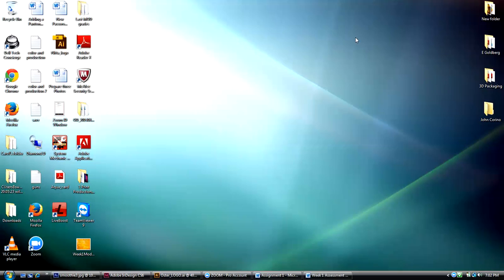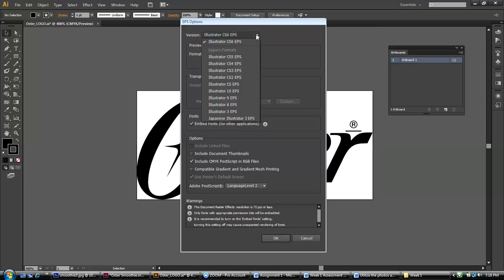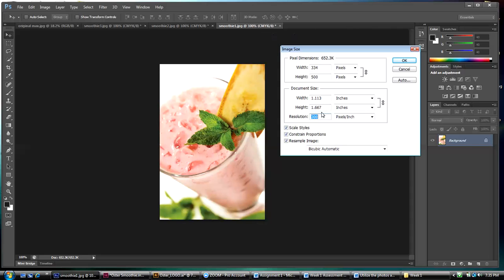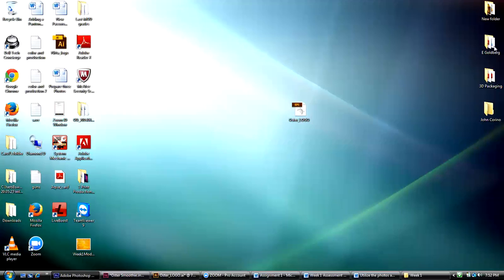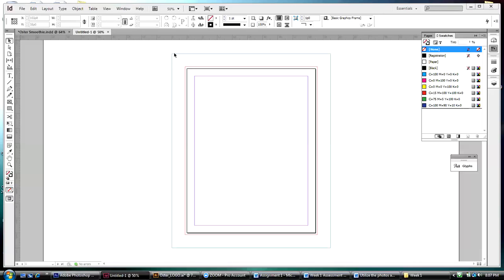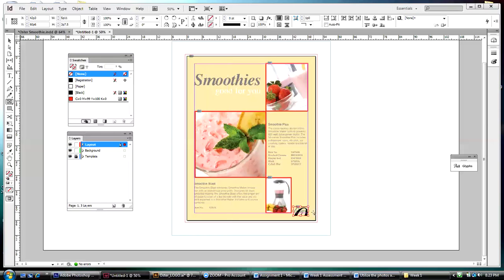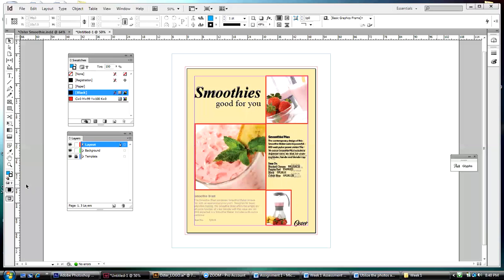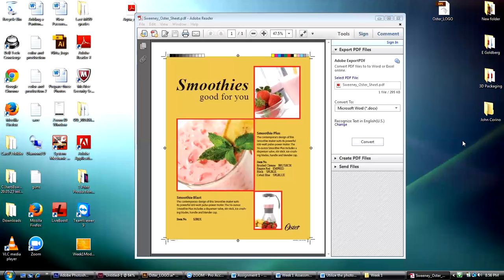Week 1 Page layout tools:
This is a lesson in Adobe IndDesign Page setup, design and production of a four color process product sheet exported into PDF for delivery to the printer.